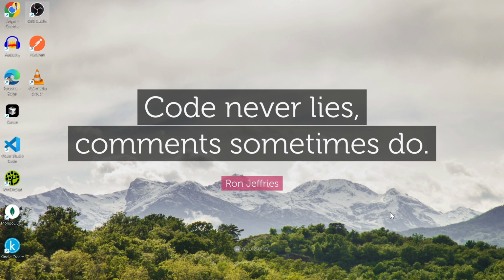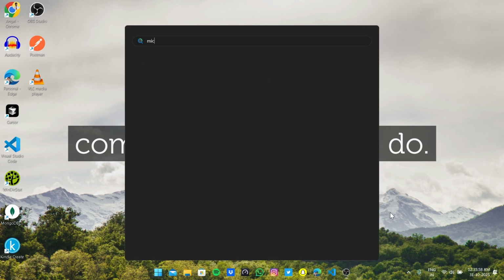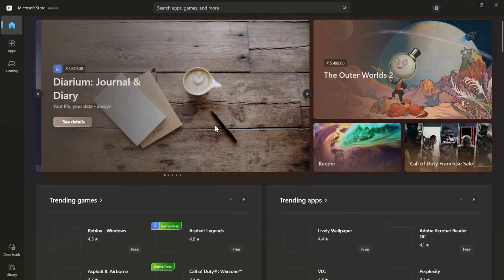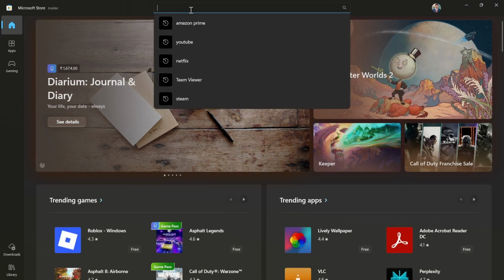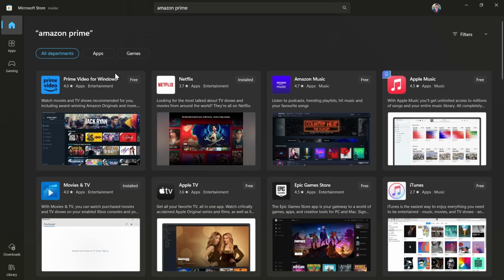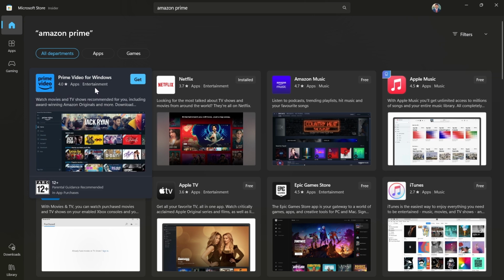How to Download and Install Amazon Prime Video on Windows 10/11 (2025) | Prime Video App Guide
Want to watch movies and shows directly from your PC? 🎬 In this tutorial, I’ll show you how to download and install the Amazon Prime Video app on Windows 10/11 in 2025. Prime Video lets you stream your favorite shows, download videos offline, and enjoy high-quality entertainment on your desktop or laptop.

📌 What You Will Learn in This Video:
✅ How to download Prime Video from the Microsoft Store
✅ How to sign in and start watching instantly
✅ Offline download features explained
✅ Tips for better streaming performance

💡 Pro Tip: The Prime Video app gives smoother playback and offline downloads compared to using the browser — perfect for binge-watchers!

📍 Keywords & Popular Searches:
amazon prime video download windows, prime video app windows 10, prime video windows 11, amazon prime pc app, prime video installation guide, watch amazon prime on pc, setupinminutes prime tutorial